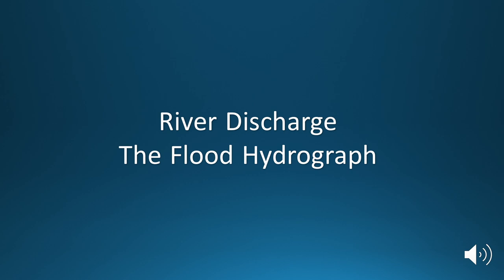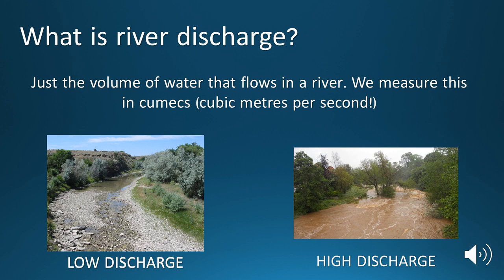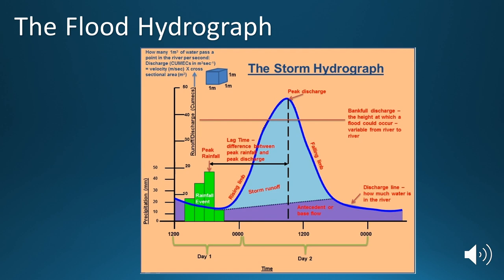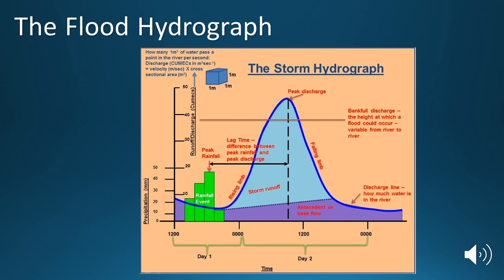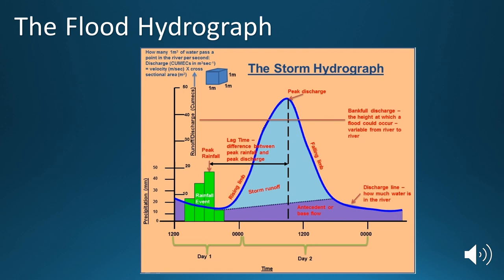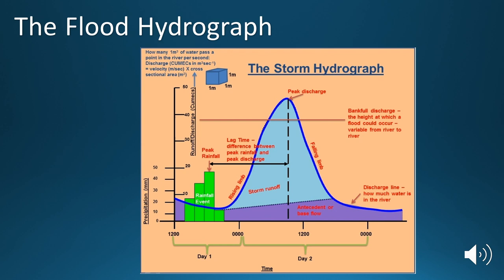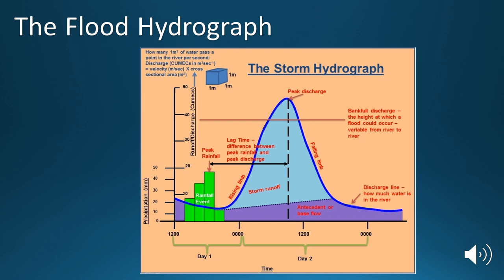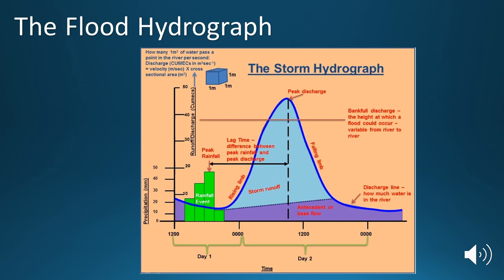The Flood/Storm Hydrograph River Discharge GCSE A Level Geography Revision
What is a flood/storm hydrograph?